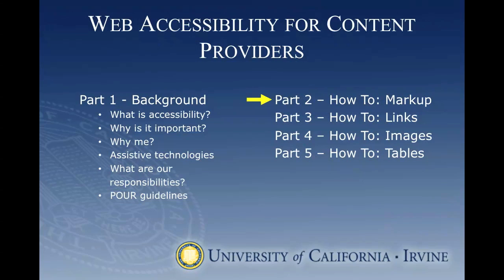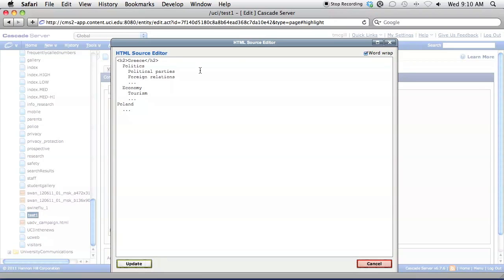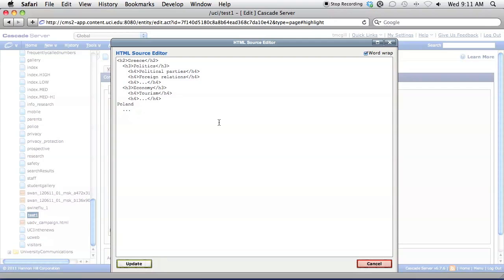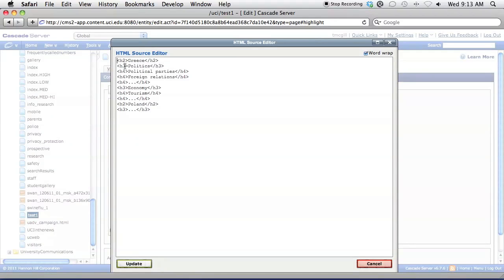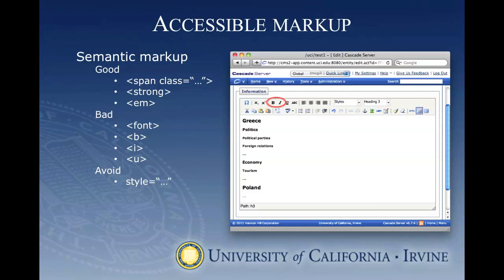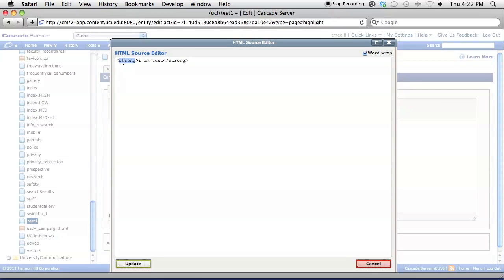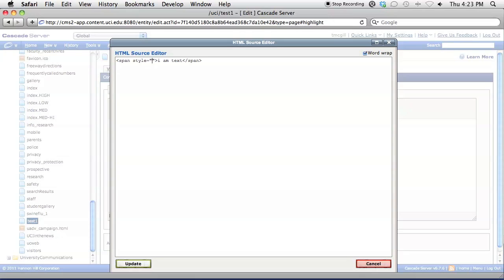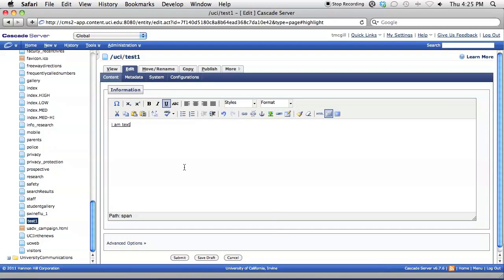Web Accessibility for Content Providers - Pt.2, Markup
Describes how to make markup accessible.